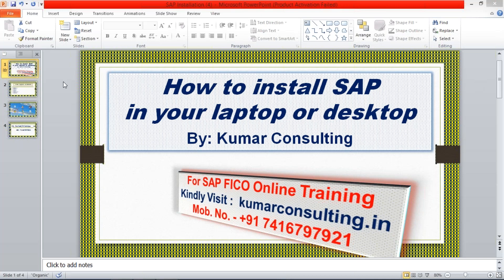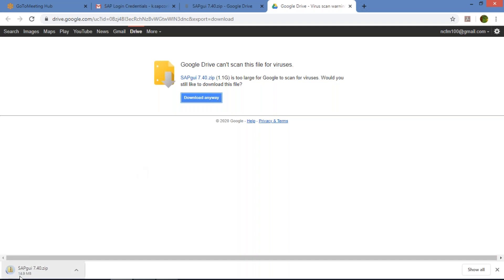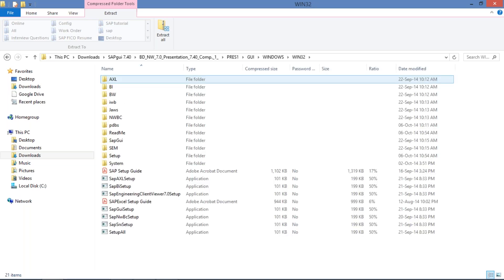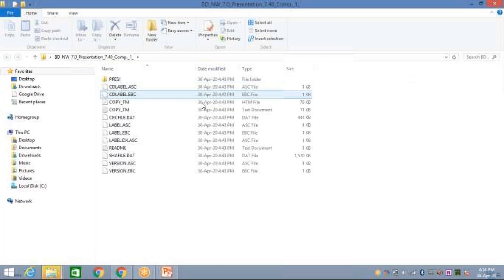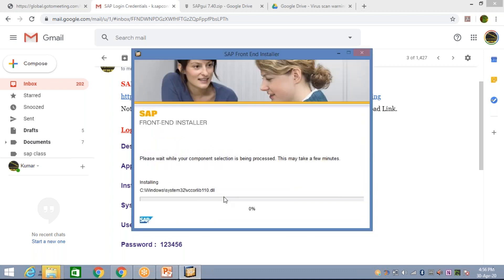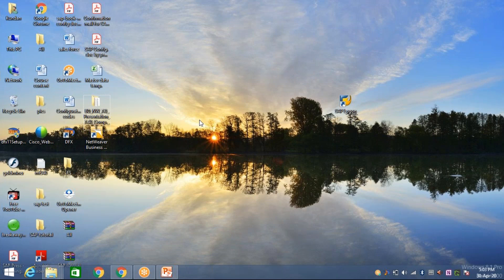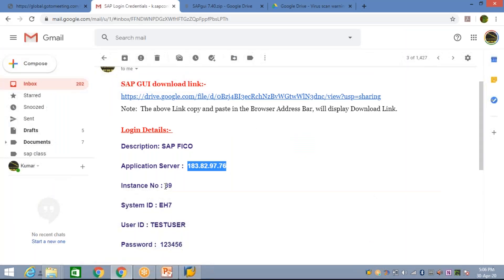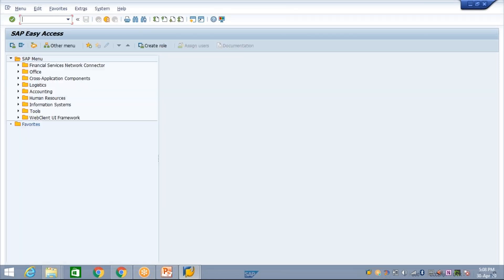sap software download for all windows / How to install sap in laptop, desktop / +91 7416797921